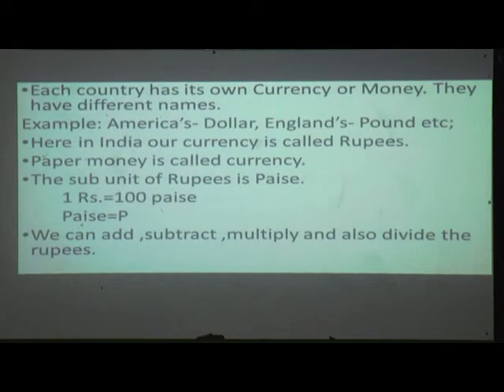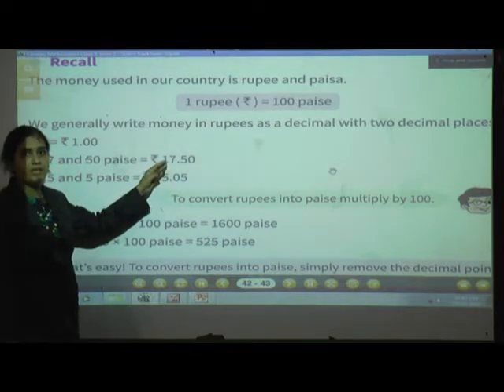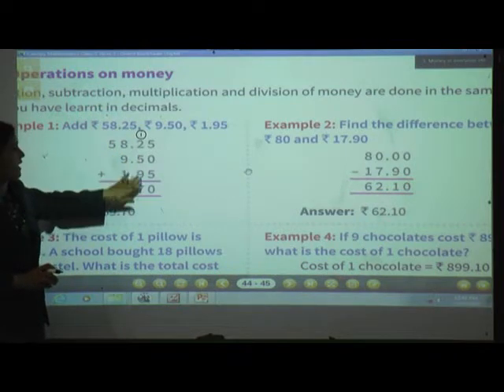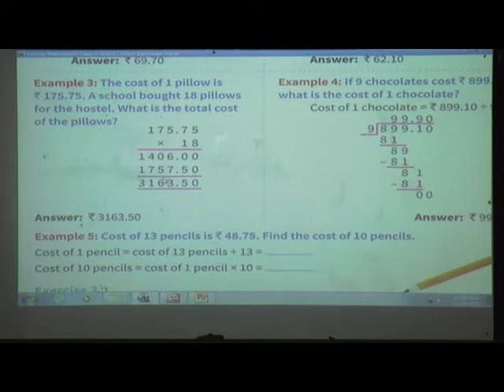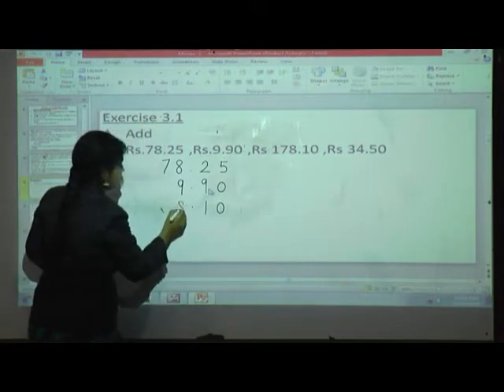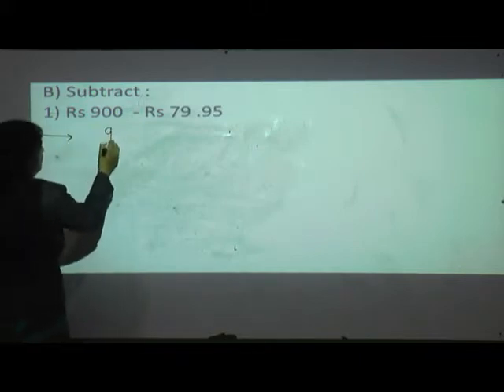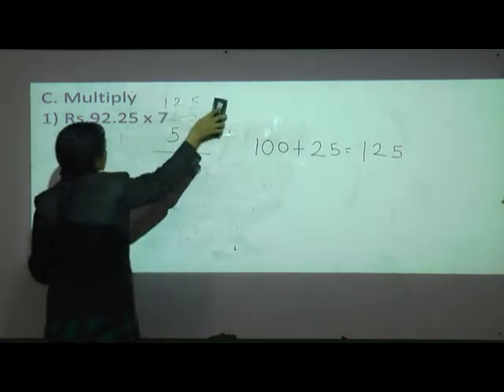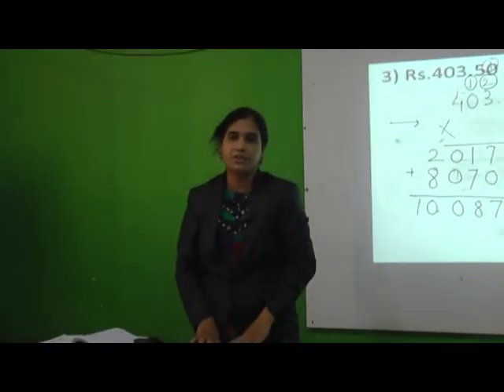Episode 49 Std V Maths L No 03